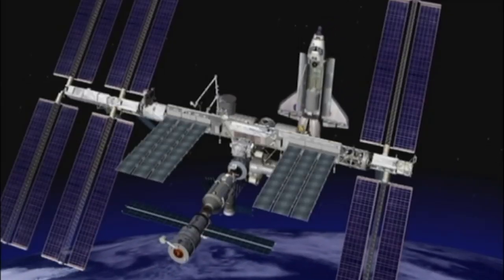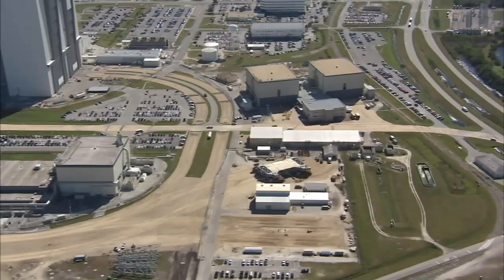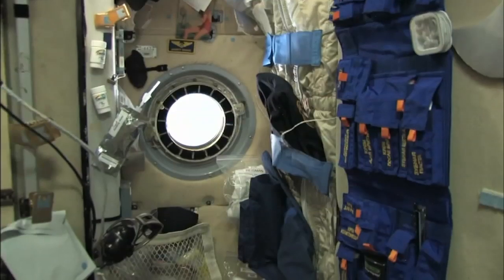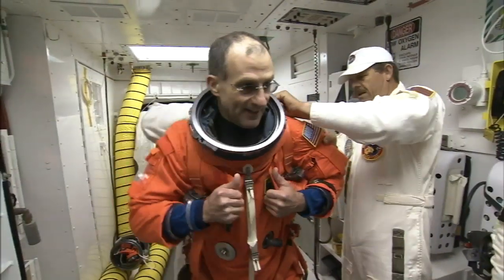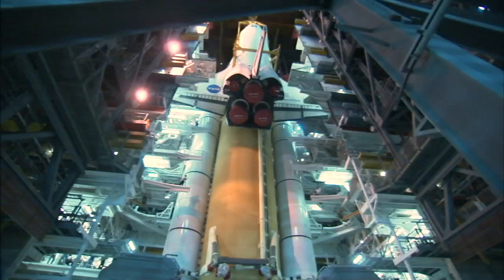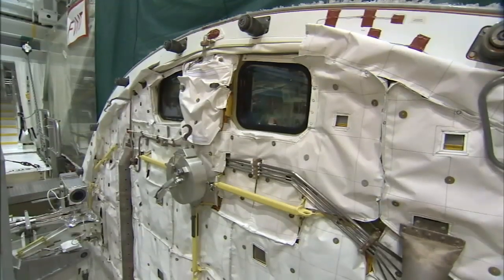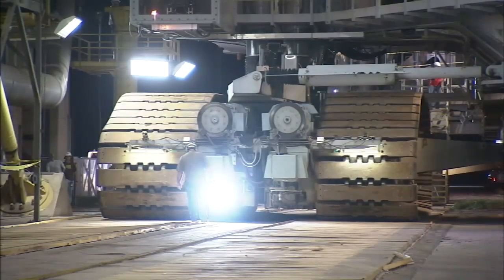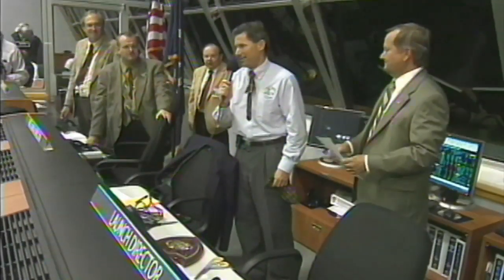STS-126 L-1 Webcast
Hosted by Damon Talley of NASA's Digital Learning Network, the webcast takes you behind the scenes at Kennedy Space Center in Florida and includes an interview with Flow Director Ken Tenbusch, who oversees the critical work to prepare shuttle Endeavour for flight.

No copyright protection is asserted for this video. If a recognizable person appears in this video, use for
commercial purposes may infringe a right of privacy or publicity. It may not be used to state or imply the
endorsement by NASA employees of a commercial product, process or service, or used in any other manner that might mislead. Accordingly, it is requested that if this video is used in advertising and other commercial promotion,layout and copy be submitted to NASA prior to release.